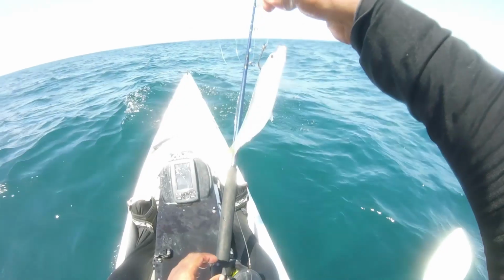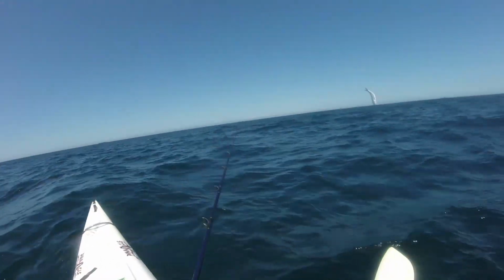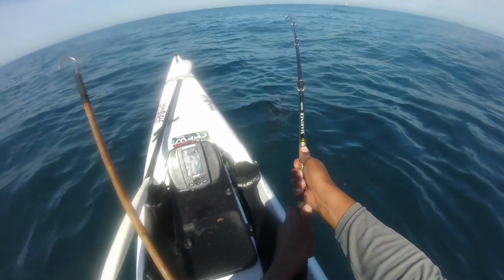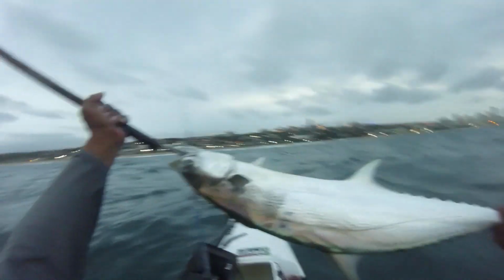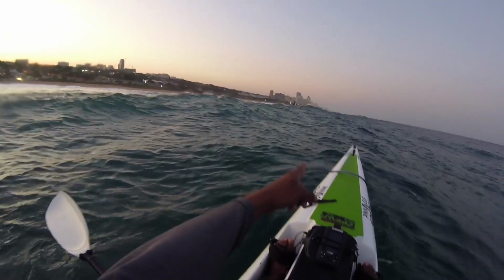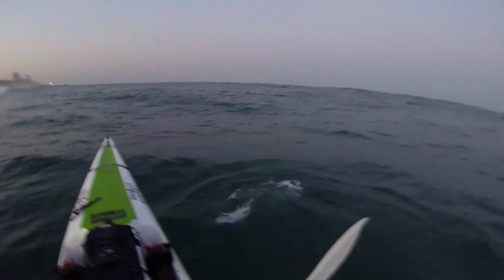HOW I FISH THE BARGE/ UMHLANGA ( tip tipsy tuesday)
Here is a video of how i go about fishing the barge. A few safty tips, what to pack, what to look for, what to pack and so on. Really hope this helps and remember its how i do it. there are many ways of fishing a area this is just what has worked for me. hope you guys enjoy.